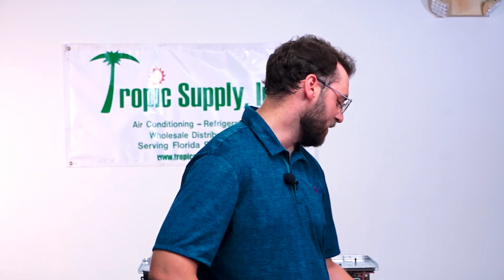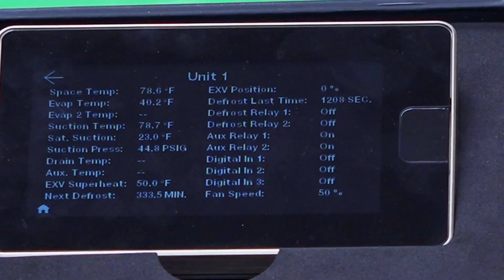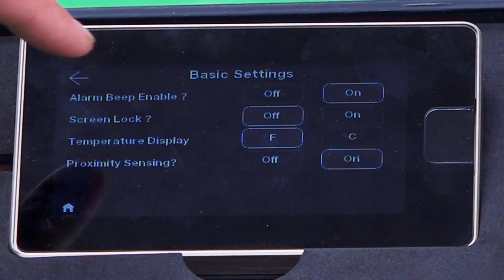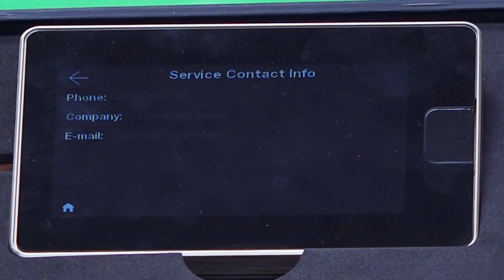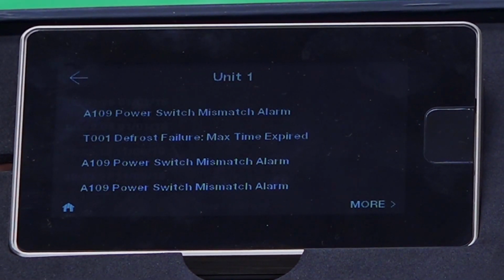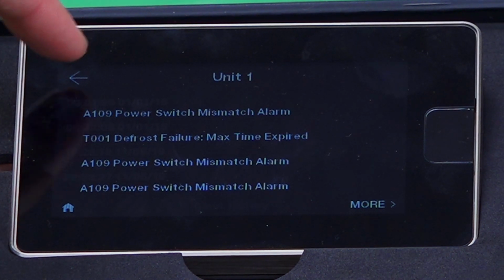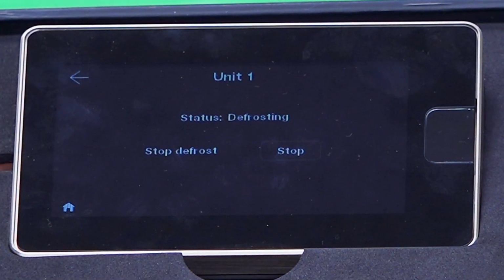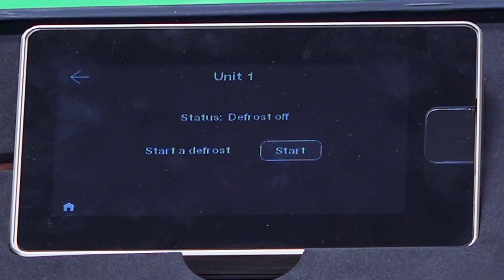Easy Installation & Increased Energy Efficiency with Russell's HTPG Econet Controller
Watch as Bailey-James Schommer with HTPG Russell demonstrates the best practices for Easy Installation & Increased Energy Efficiency with Russell's HTPG Econet Controller and how you can save time, reduce callbacks, and increase profits using this skill!